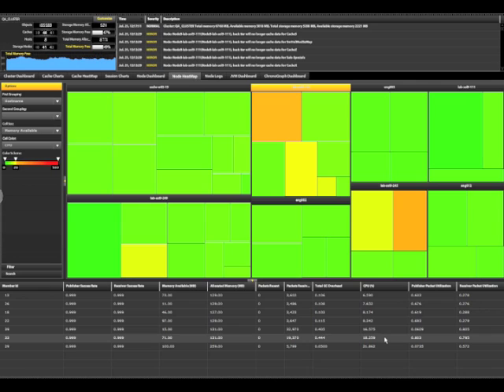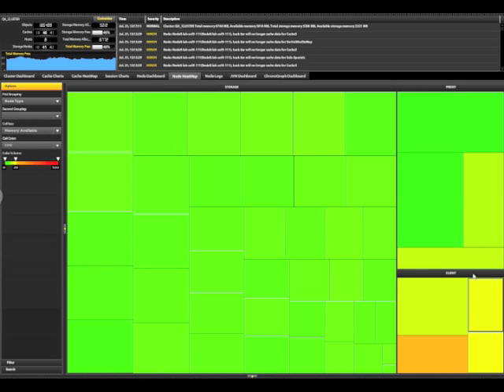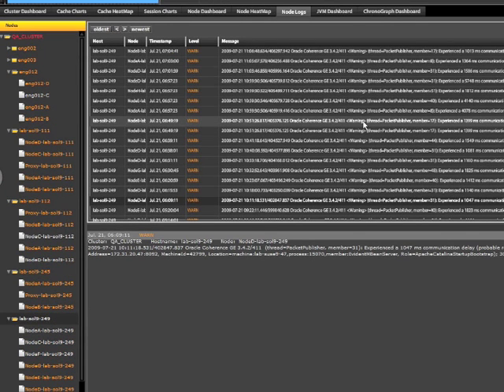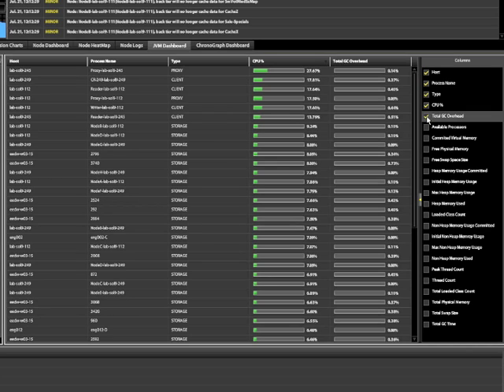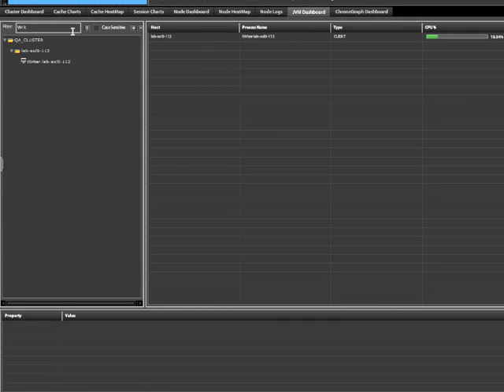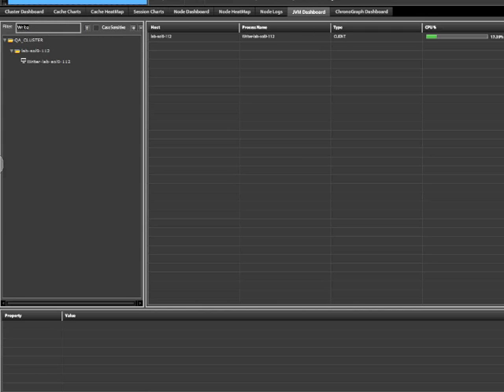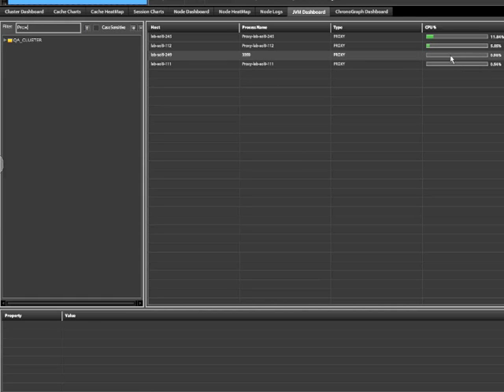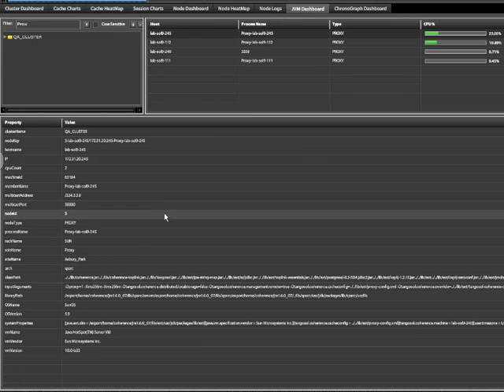Evident ClearStone Live - Coherence Node Heat Logs JVM Dash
Evident Clearstone Live for Oracle Coherence (part 4 of 6) - Node Heat Logs JVM Dash

Evident Software provides real-time performance monitoring and troubleshooting, capacity planning, and chargeback software for high performance infrastructures and middleware environments such as compute, data and application grids. Without real-time analytics it is impossible to run at optimal performance and contain operational risk - scale and complexity overwhelm current tools and methods. Evidents patent pending, CEP-based software pipeline transforms data in real-time to analyze cross-domain resource allocation, usage, performance and cost for both real-time and historical data. The rich internet user interface correlates and transforms this data into innovative visualizations, enabling IT architects, operations and developers, and the lines of business, to manage operational risk, scale dynamically, and offer grid utility services.

Evident Software is a venture funded company headquartered in Newark, NJ. Its tools have been used by large enterprises and service providers, and embedded into third party software such as DataSynapse (acquired by Tibco)